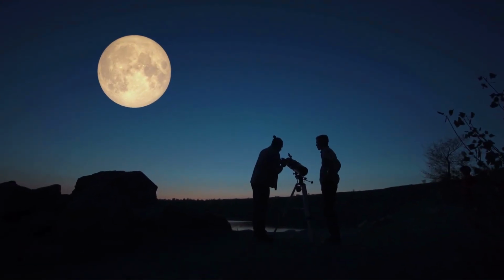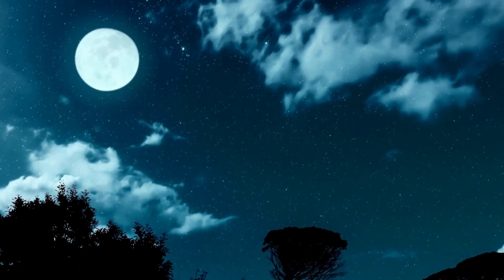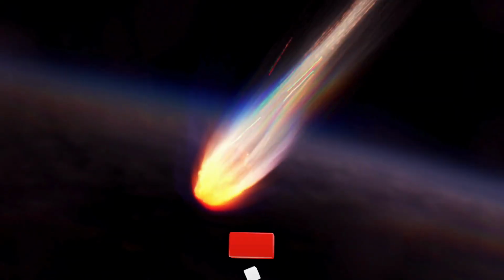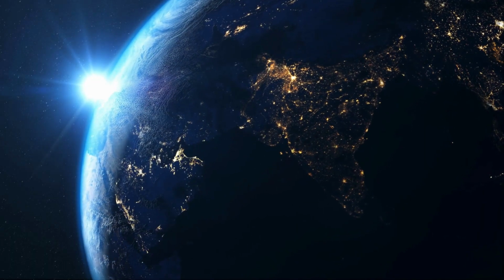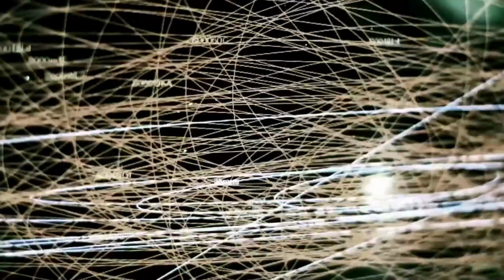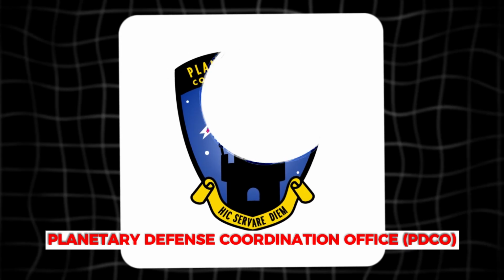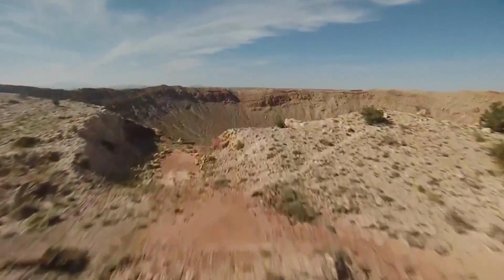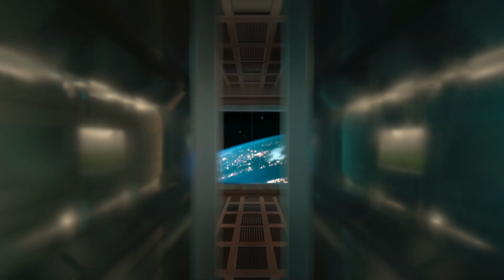Earth in Danger: NASA Alerts of Tower-Sized Asteroid at 33,673 kmph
ASA has issued a grave warning: a colossal asteroid, approximately 370 feet in size, is hurtling towards Earth at a staggering speed of 33,673 kilometers per hour. This impending threat has prompted global concern as scientists assess the potential impact and trajectory of this celestial body.

In this video, we delve into the latest updates and insights provided by NASA regarding this alarming development. Join us as we explore the details of this near-Earth object's approach, the potential consequences of impact, and the measures being considered to mitigate any possible threat.

Stay informed and prepared as we navigate through this critical phase of astronomical observation and analysis.

Welcome to News Pulse, your trusted source for up-to-the-minute news and insightful analysis! 🌐📰

🌍 About Us:
At News Pulse, we are dedicated to bringing you the most comprehensive and timely coverage of global events, breaking news, and in-depth reporting. Our commitment is to keep you informed, engaged, and empowered in a rapidly evolving world.

📰 What You Can Expect:

🔍 In-Depth Analysis: Go beyond the headlines with our thought-provoking analysis and expert commentary.

🌱 Special Features: Explore our special features and investigative reports, where we dive deep into topics that matter most to you.

🌐 Global Coverage: News knows no boundaries, and neither do we. Our international team of correspondents brings you stories from every corner of the globe, ensuring you're well-informed about events that impact us all.

💬 Community Engagement: We value your opinions and encourage you to join the conversation.

💡 Top 5 News Video Channels I am Inspired by:
✅ Channel 1 BBC News
✅ Channel 2 WION
✅ Channel 3 CNN
✅ Channel 4 NBC News
✅ Channel 5 Global News